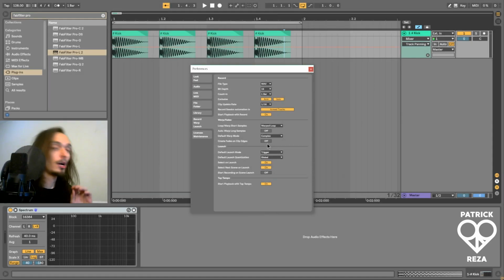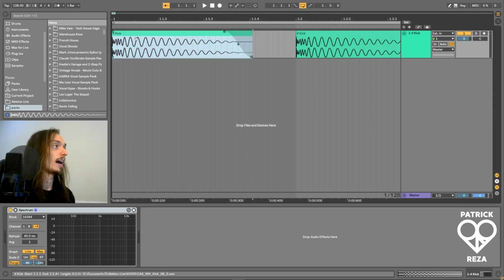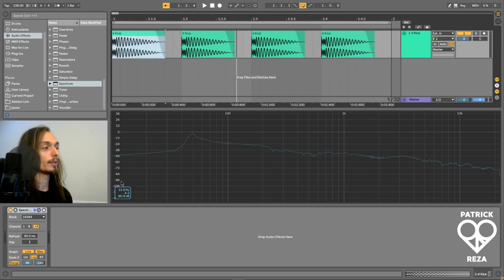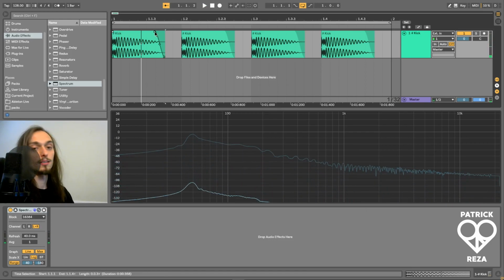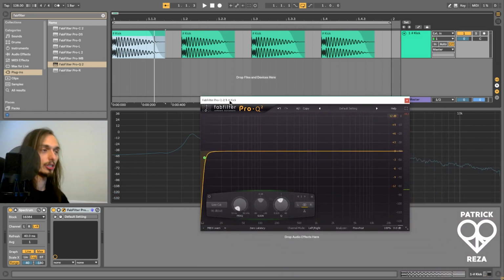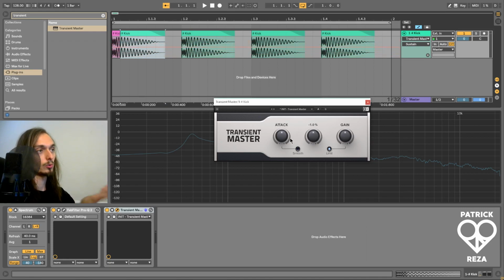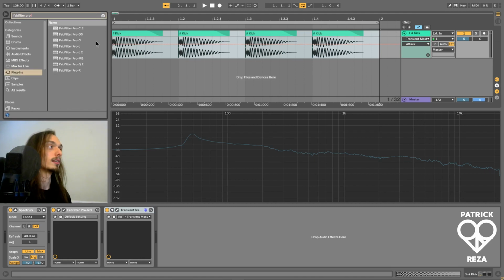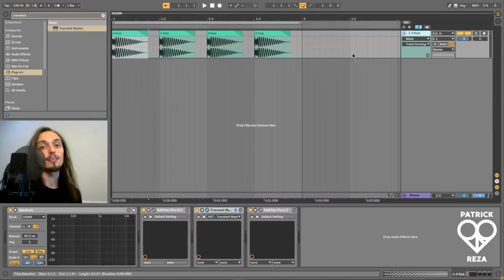How To Process Kick Drum Tutorial & Secrets - Ableton Live 10, Fabfilter, Transient Master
PatrickReza here with my first ever music production / audio engineering tutorial! In this video I give you insight on how I process (tune, eq, and limit) my Kick Drum using some tools from Ableton Live 10 (Fades, Spectrum, Warp Modes), Fabfilter (Pro-Q and Pro-L), and Native Instruments (Transient Master) to give it a bigger professional and high quality sound in my Electronic Music Productions.

-PatrickReza

Songs Used in the Video:
PatrickReza & WOMP! - Rabbit Hole